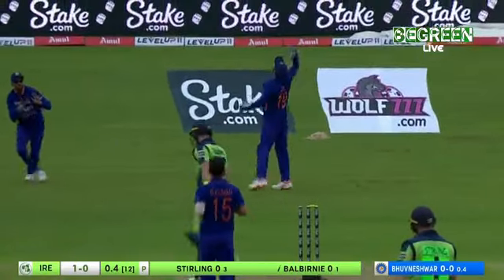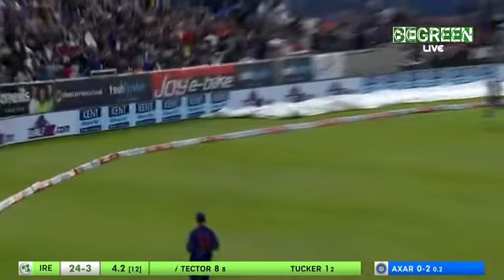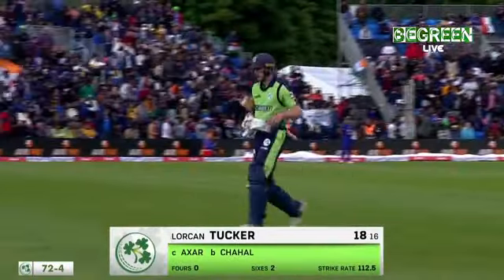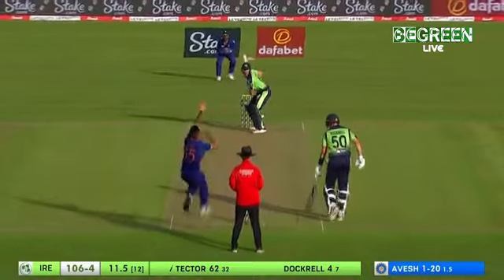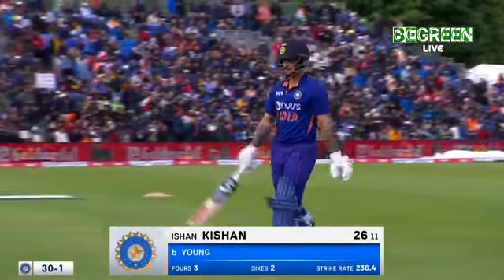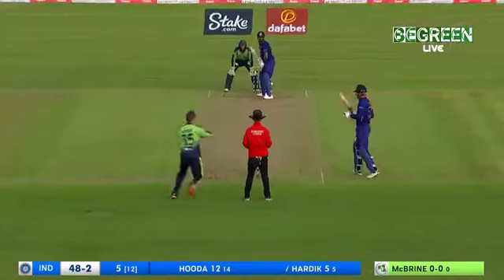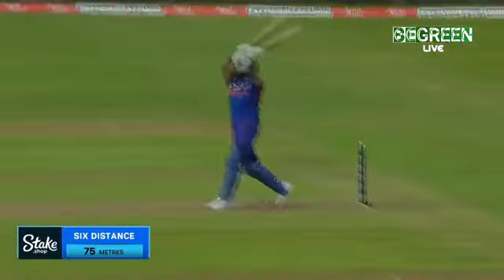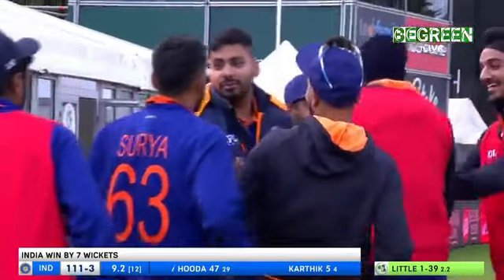India vs Ireland 1st T20 full match HD highlights 2022